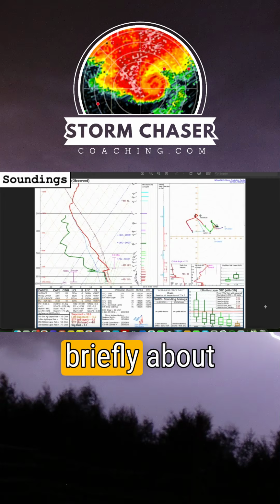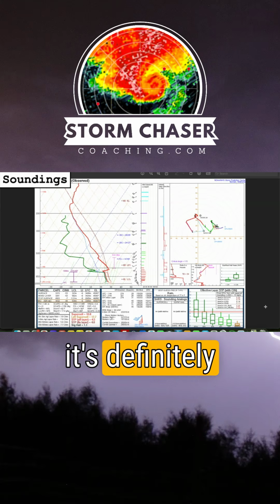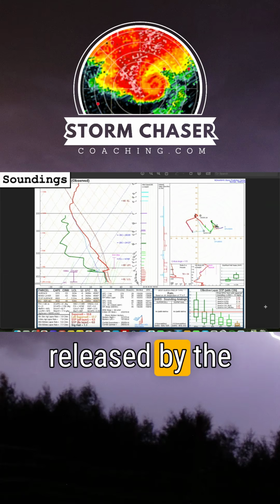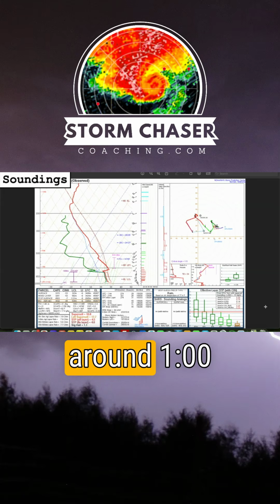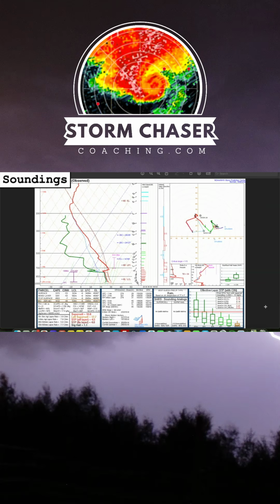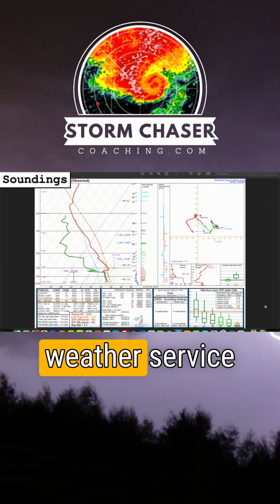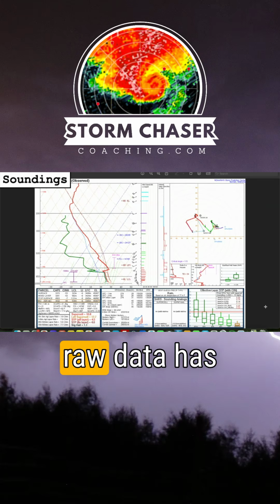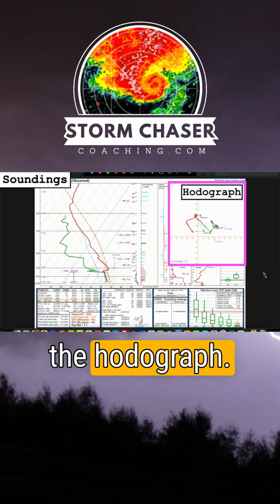🤓🌪 What Are Weather Soundings?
Click the link in our bio and join the FREE Discord community!

By watching this video, you'll get a beginner-friendly introduction to weather soundings — learning where the data comes from, how balloon launches work, and what the Skew-T and hodograph diagrams reveal about atmospheric conditions for severe weather forecasting.